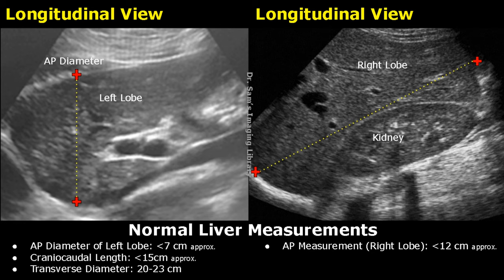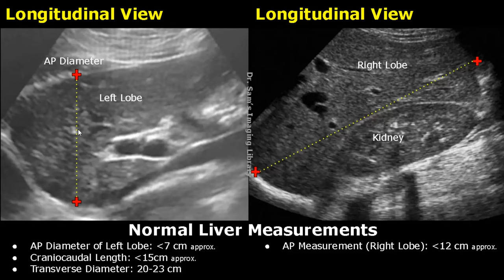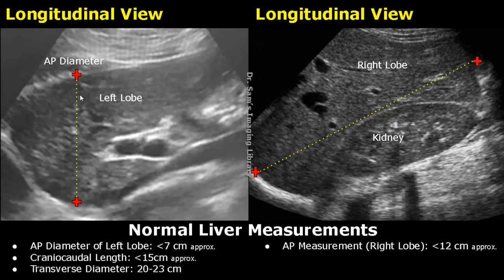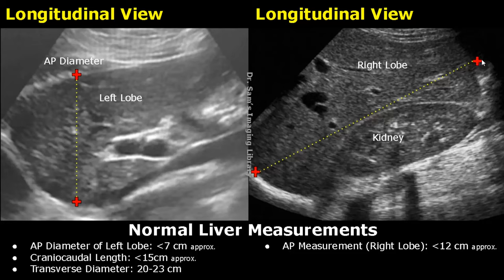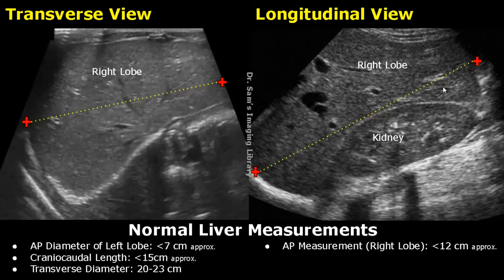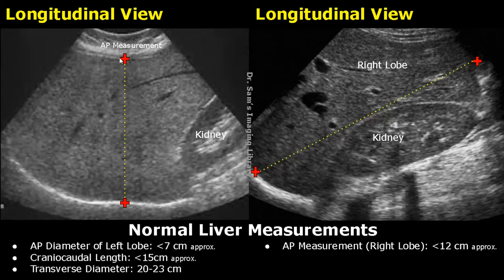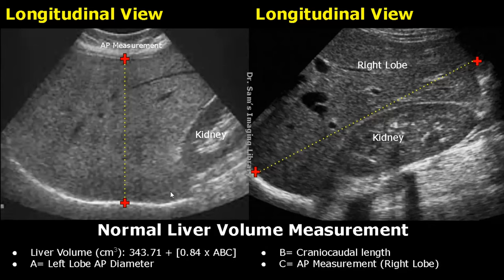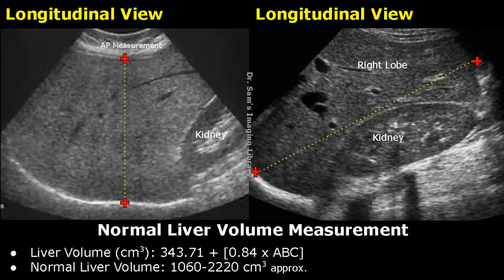How To Measure Liver On Ultrasound | Craniocaudal Length, Transverse, Volume & AP Measurements USG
AP Diameter of Left Lobe: Less than 7 cm approx.
Craniocaudal Length: Less than 15cm approx.
Transverse Diameter: 20-23 cm
AP Measurement (Right Lobe): 12 cm approx.

Liver Volume (cm3): 343.71 + [0.84 x ABC]
A= Left Lobe AP Diameter
B= Craniocaudal length
C= AP Measurement (Right Lobe)